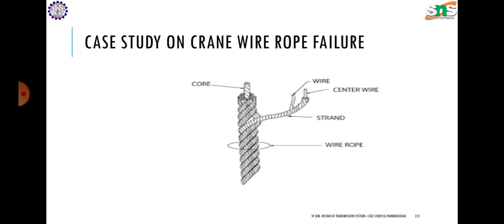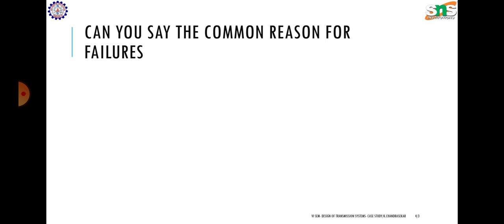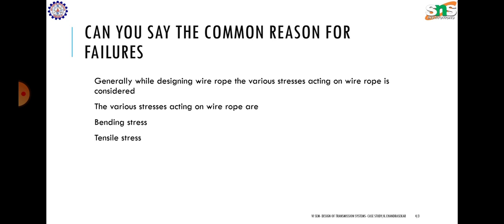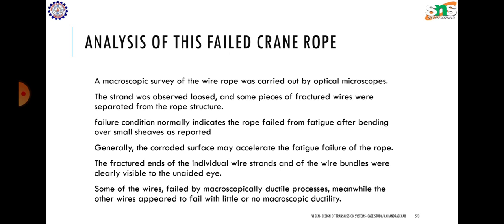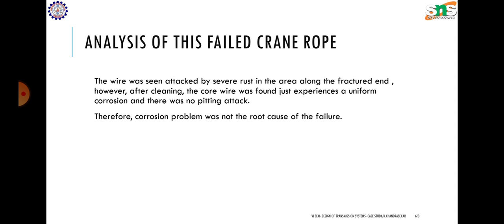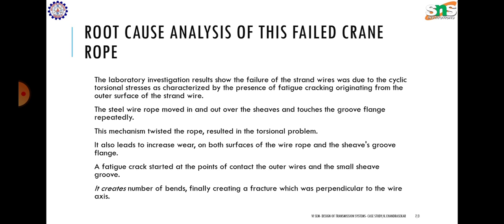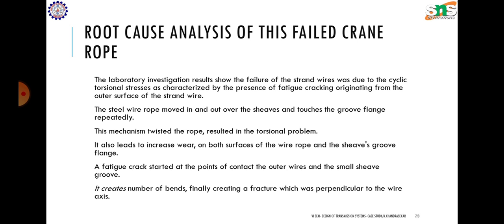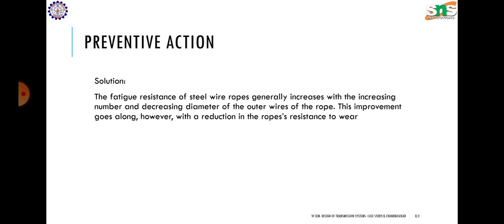DTS CS ROPE